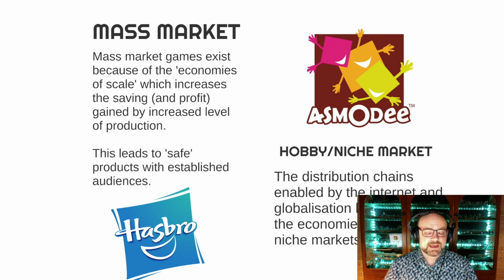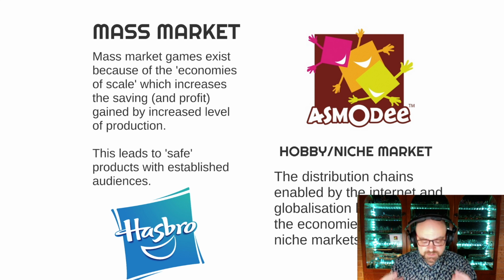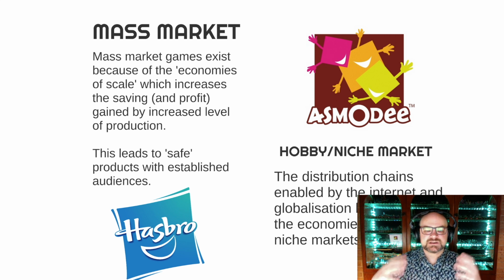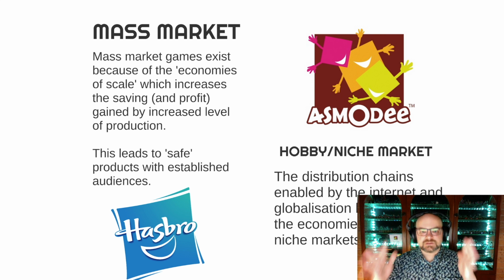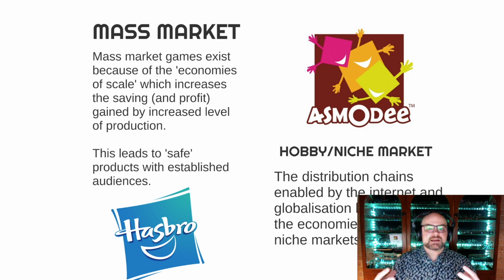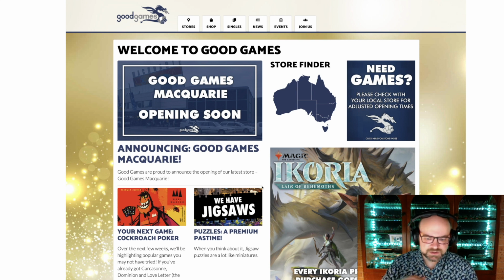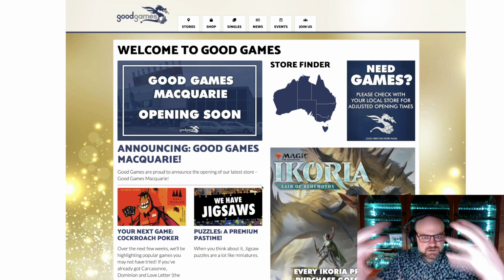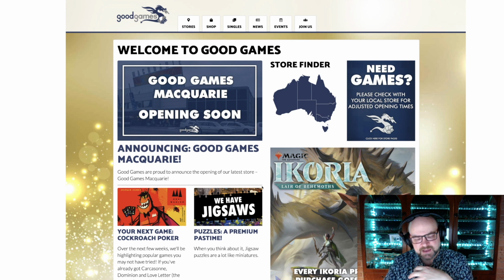BCM300 Game Experience Design - Crowdfunding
In this lecture we explore the production, distribution and retail of tabletop game products and the impact of crowdfunding on the industry.